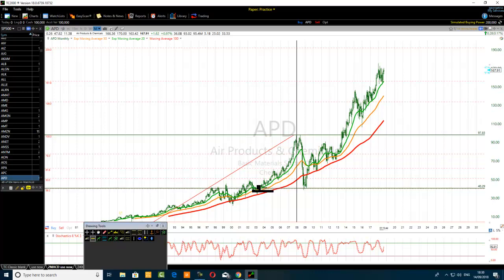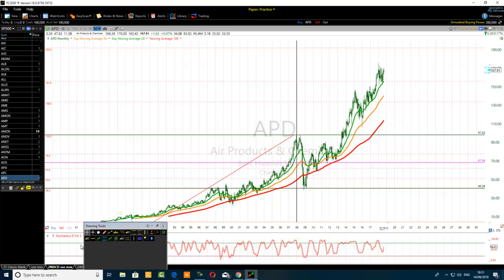How To Use Fibonacci Median Support And Resistance Levels Like A Pro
A trading method that consists of using the median line between
two Fibonacci key levels in order to pinpoint best Fibonacci trading
setups that generate reliable trading signals in the financial markets.
Learn more.